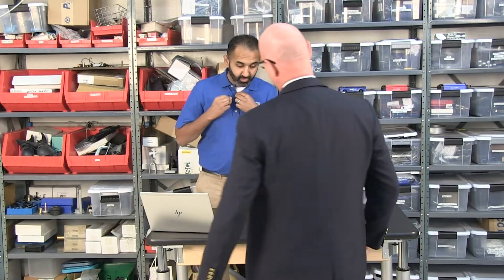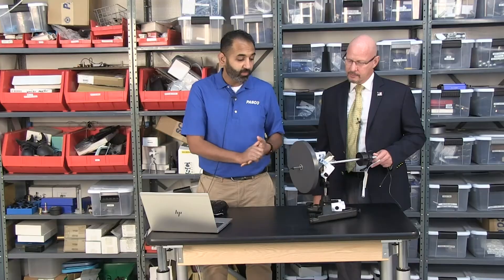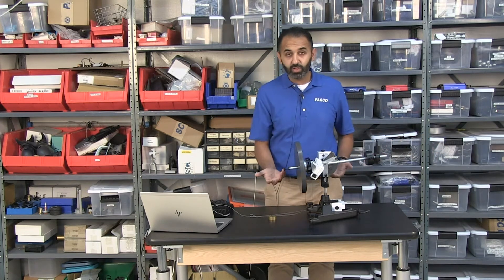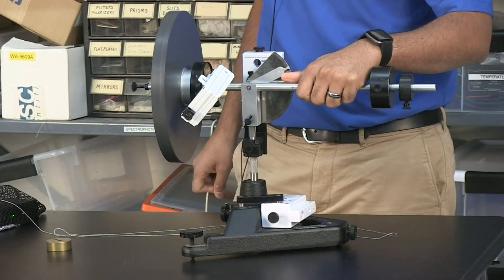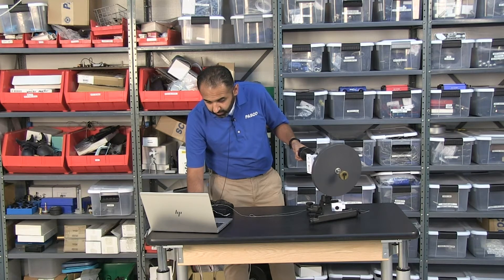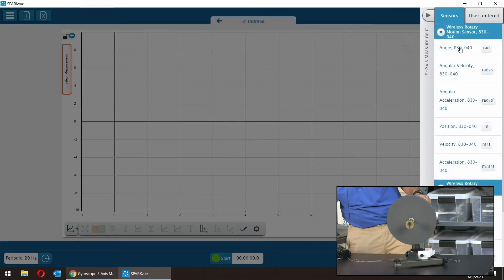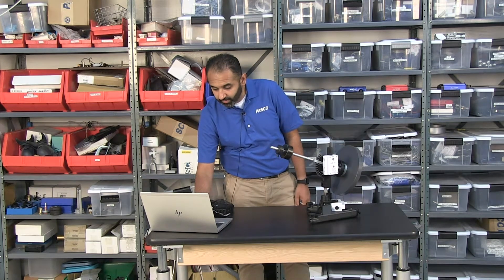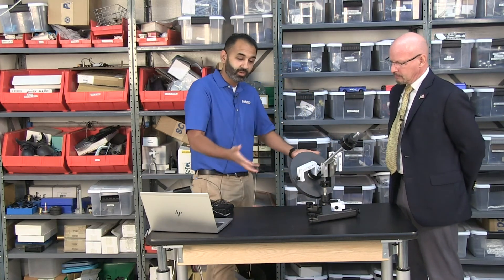Gyroscope Precession, Angular Momentum, and Nutation (ME-8960)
Gyroscope precession and nutation can be explored easily with just a few sensors. Learn how to teach these concepts from PASCO's very own, Waqas Saeed.